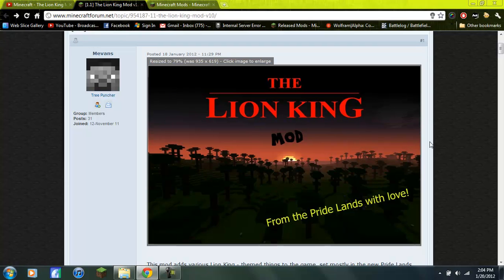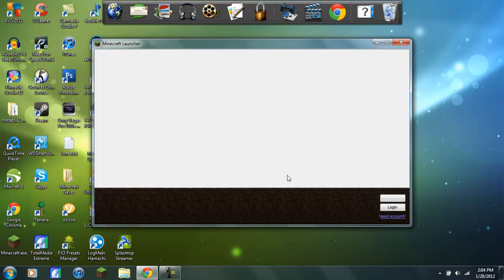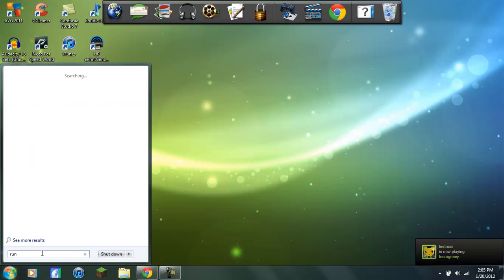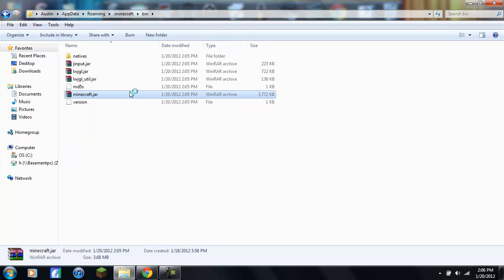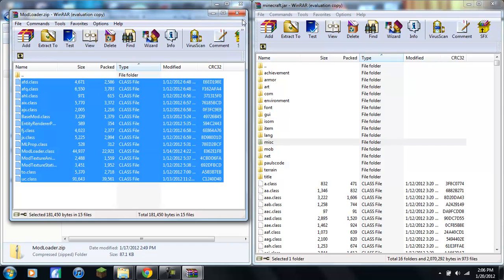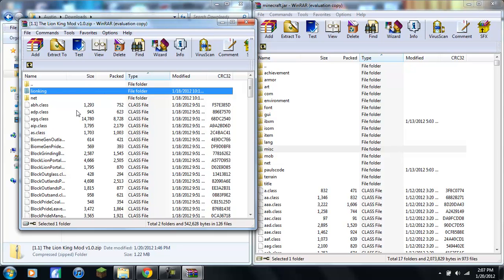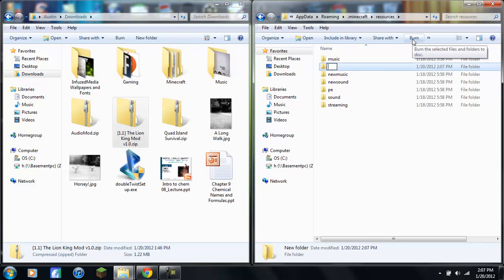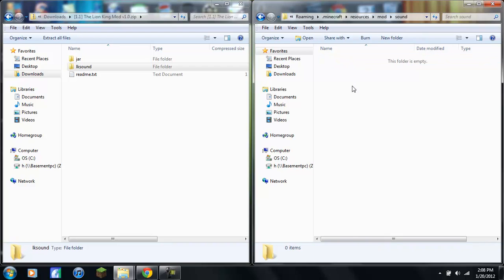How to Install The Lion King Mod for Minecraft 1.1.0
PLEASE READ! I updated the mod tutorial, so please got to my other video! Stupid Youtube won't let me post the link right here!

Can we get 50 likes? I think we should!